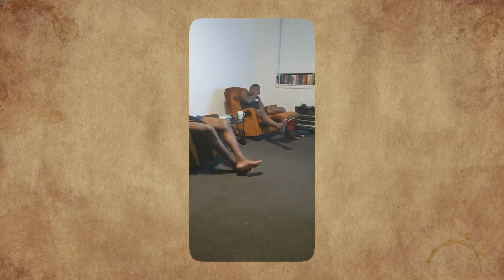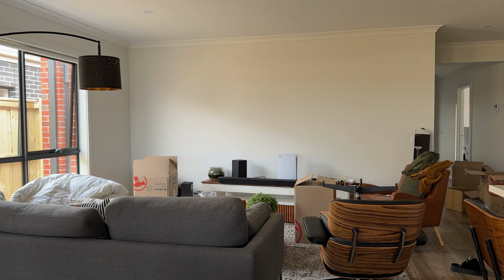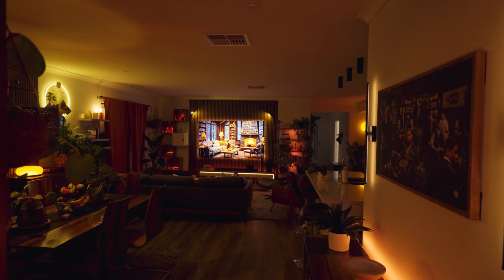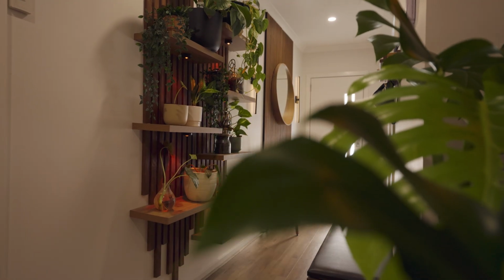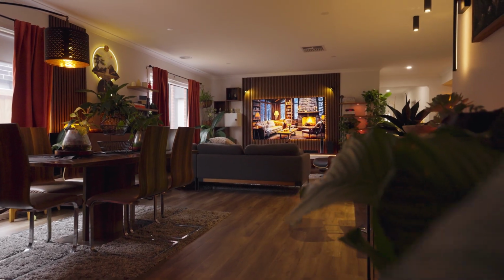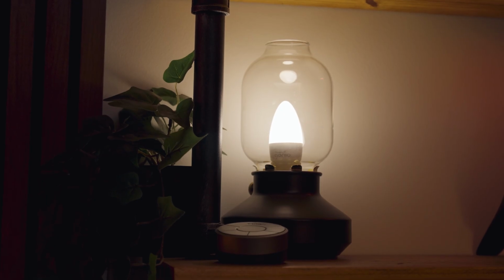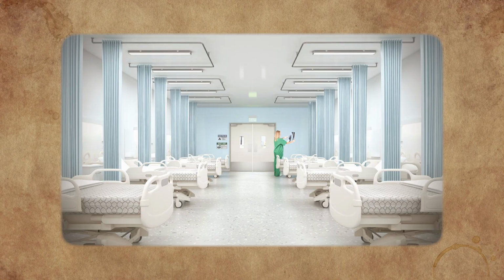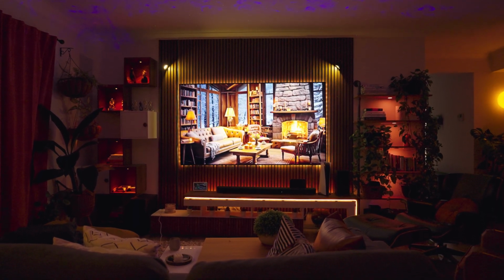Transform Your Home & Desk Setup With These Lighting Tricks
These 7 Hacks Will Make Your Home Instantly Feel Cozy. Your home deserves to feel as good as it looks. In this video, I’m sharing 7 cozy home hacks that instantly transform your space. No renovation or big budget required. From lighting tricks to layout tweaks, these simple changes make a big difference. Perfect for apartments, small spaces, home offices and anyone craving warmth and comfort.

PRODUCT LINKS

Floor Lamp
Wireless Wall Sconces
Corner Light
Govee LED Strips
Floating Shelves
Industrial Shelving Unit
Puck Lights
Puck Lights 2
Flip Shoe Cabinet
Hallway Mirror
Hallway SideTable
Donut Lamp
Mushroom Lamp
3D Wall Art
Electric Can Opener
Electric Wine Bottle Opener
Smart Bin
HP Tango
Holme & Hadfield Watch Box
Label Printer
UGREEN GAN Charger

TIME STAMPS

00:00 -Cinematic
00:10 - Intro
00:52 - Setting The Theme
02:32 - Lighting
03:22 - Ambient Lighting
04:00 - Task Lighting
04:29 - Accent Lighting
05:43 - Decorative Lights
06:23 - Lighting Temperature Scale
08:36 - Smart Lighting
09:20 - Layering Your Lights
10:07 - Plants & Scent
11:16 - Outro